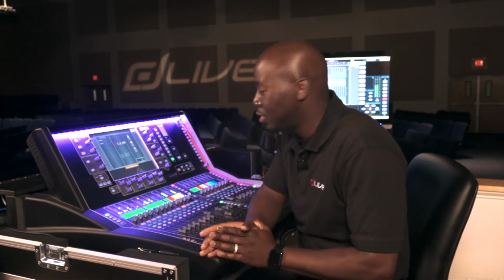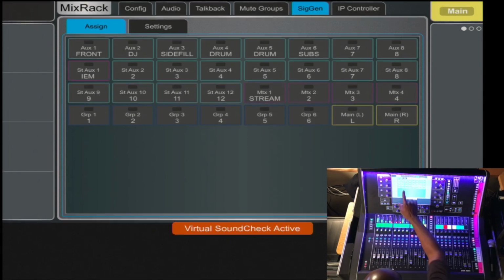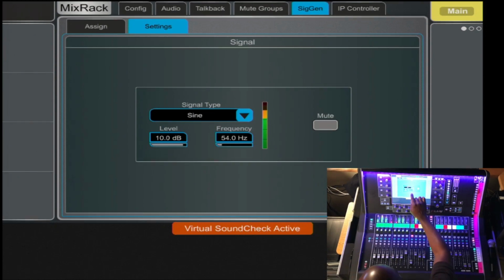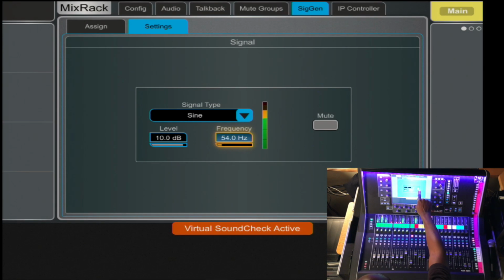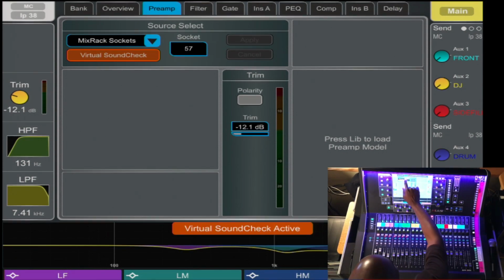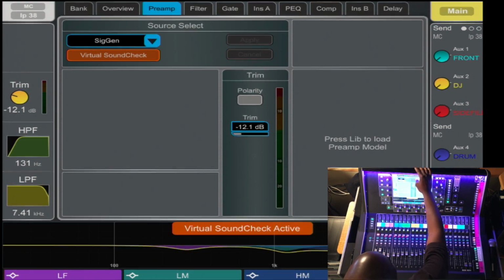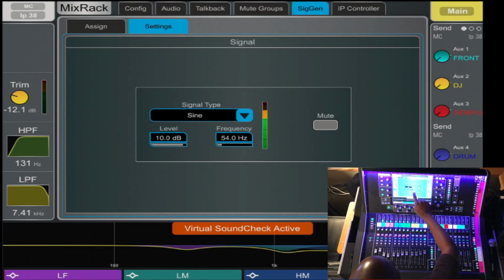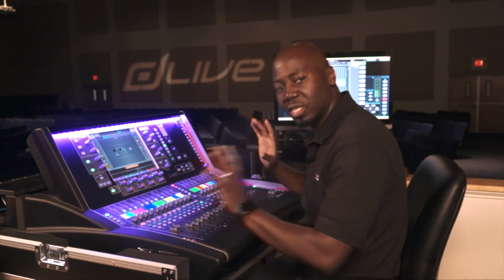Allen & Heath dLive Training - Signal Generator